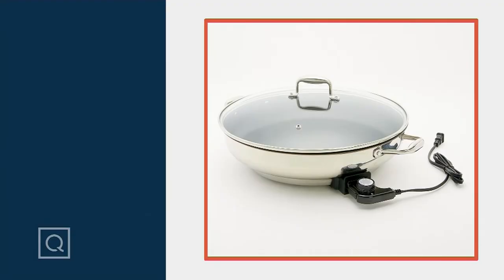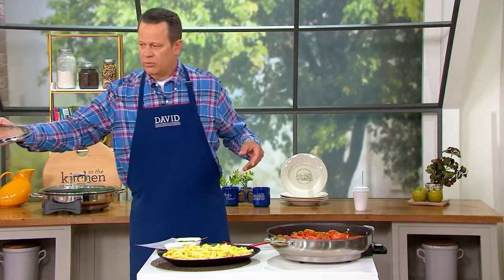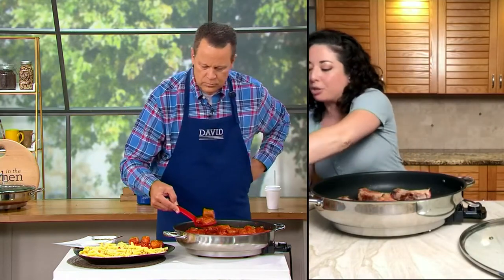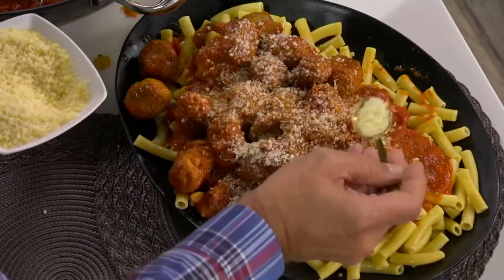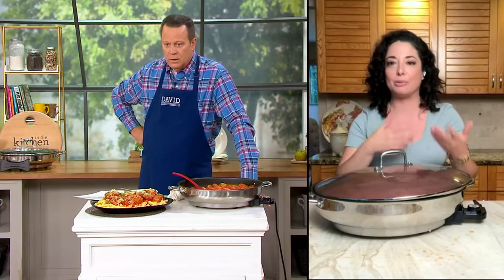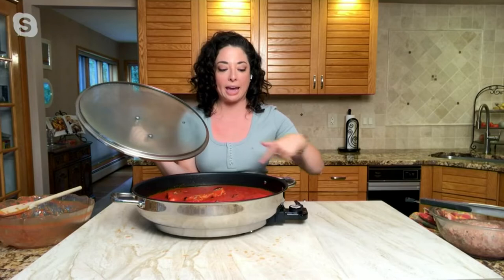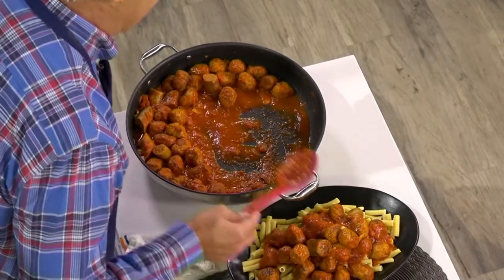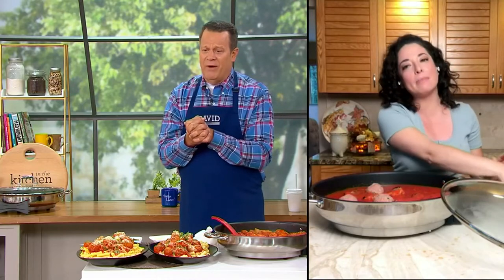Cook's Essentials 15" Non-stick Electric Skillet & Lid on QVC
Cook's Essentials 15" Non-stick Electric Skillet & Lid

When your ambitious menu requires more stove space than available, this electric skillet provides that extra hot spot you need to complete your culinary dreams. From Cook's Essentials.